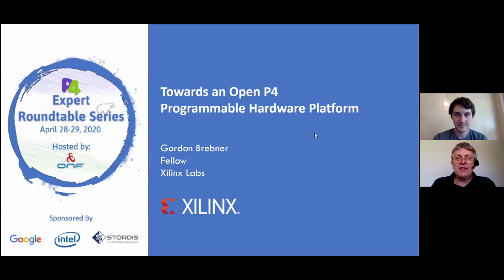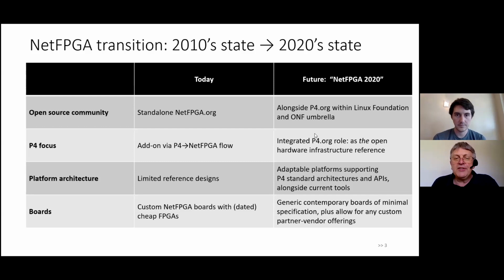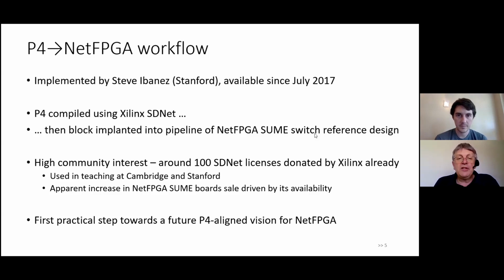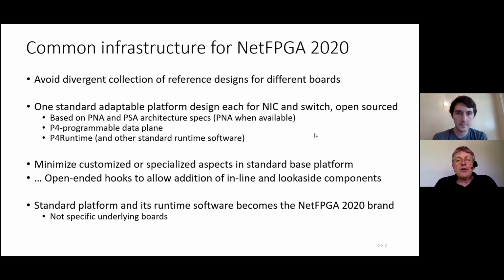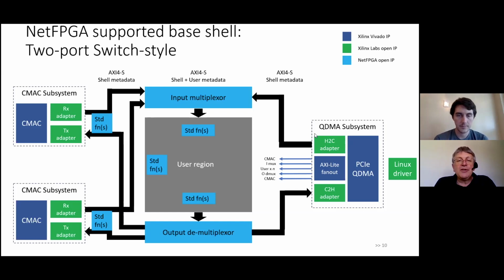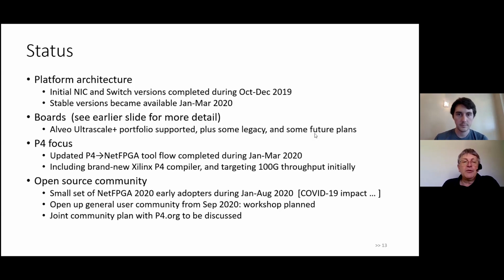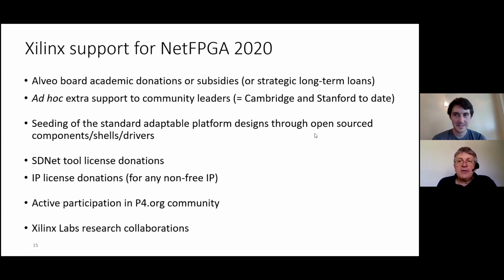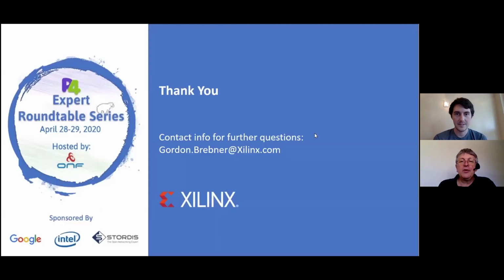Presentation: Towards an Open P4-programmable Hardware Platform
Speakers:
Gordon Brebner (Xilinx Labs)
Stephen Ibanez (Stanford University)

Abstract: The P4 community has a well-established open software platform, the BMv2 reference software switch, which has been used by many researchers.  To date, P4 hardware platforms have typically been less open, and more proprietary, often making publication and replication of results less easy.  One initiative in the direction of greater hardware openness has been the P4→NetFPGA workflow, which allows a P4-programmed pipeline to be inserted into the open reference switch design developed by the NetFPGA community.  This allows P4 experiments in FPGA hardware at line rate.  In this paper, we introduce a new initiative to build upon the P4→NetFPGA experience, working towards a new ecosystem around ‘NetFPGA 2020’ as the open P4 programmable hardware platform, complementing the BMv2 software platform.